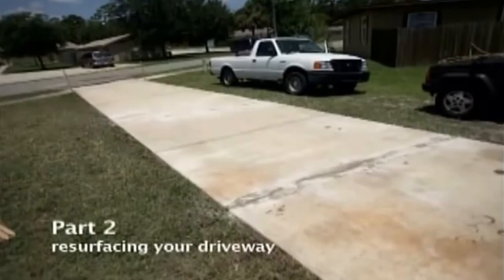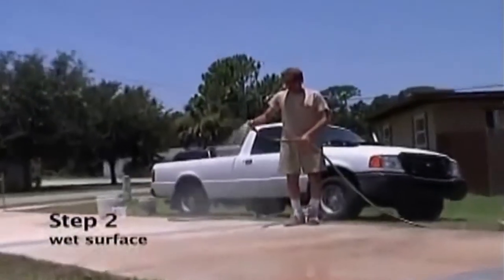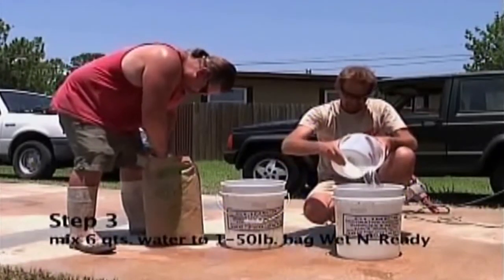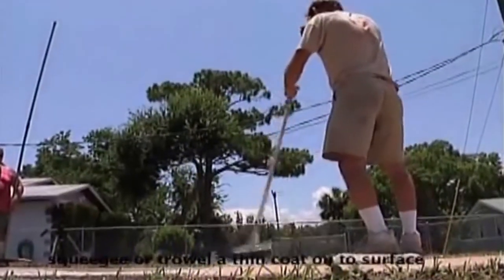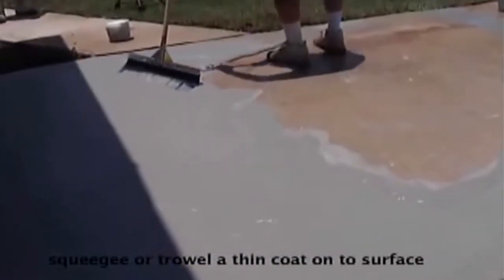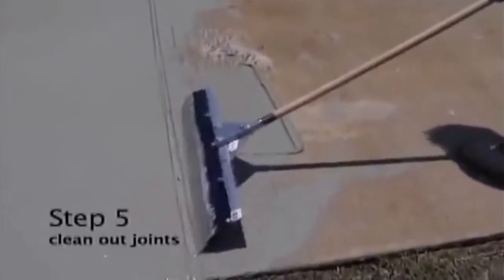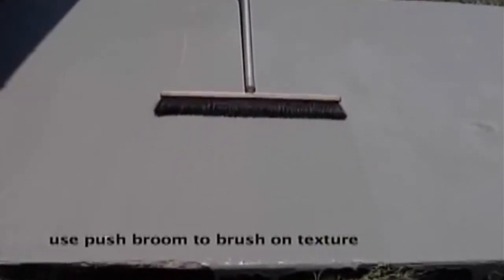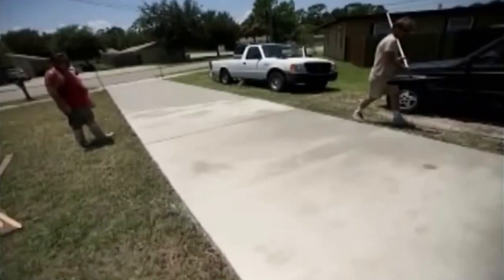How To Overlay Concrete: Super Stone Wet & Ready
How to take an old driveway and resurface it using Super Stone Wet & Ready professional overlay system. It's amazing how you can revitalize old cracked concrete using Super Stone's Overlays.

We also offer a professional training course on our full product line.